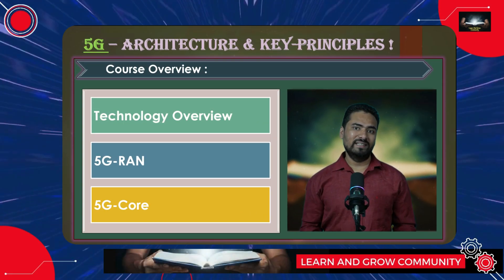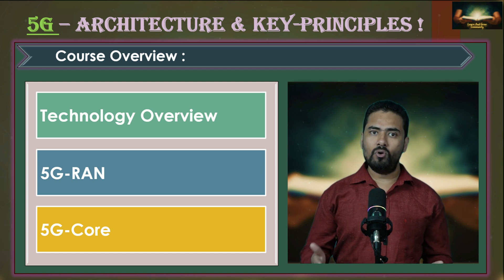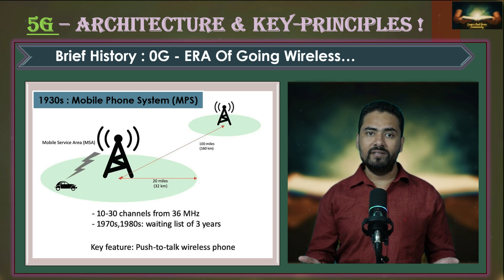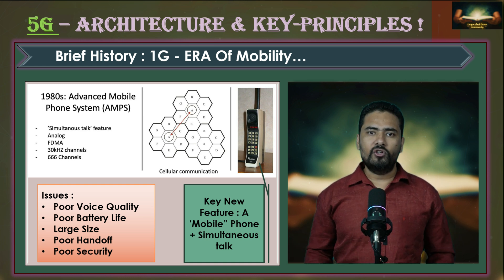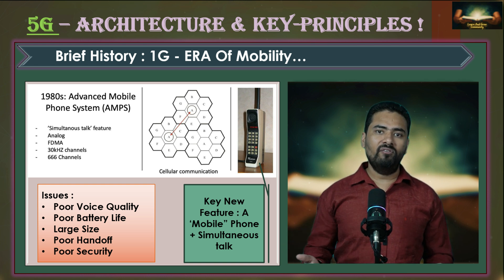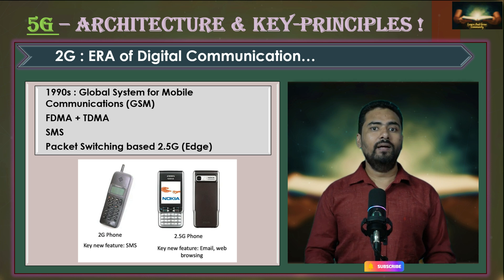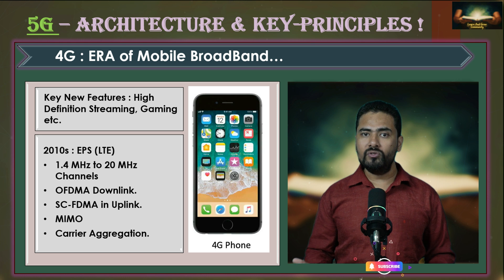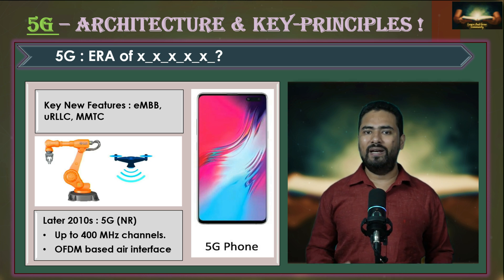#01 : Learn 5G Architecture & Key Principles | Complete 5G Network | Course Overview | Course 02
Video Series 02 : 5G Architecture and Key Principles :
Session 01 : Course Overview and a brief telecom History.

Welcome to this comprehensive course on 5G Architecture and Key Principles! Whether you're a beginner or a professional, this course will guide you through the essential concepts of 5G. We’ll cover the history, evolution, and key technologies that make 5G a revolutionary advancement in telecommunications.

This is Session 01 of Series 02 : 5G Architecture & Key Principles | Complete 5G Network

Here’s a sneak peek of what we will cover:

* Brief History of Telecommunications: From the invention of the mobile system to modern 5G networks.
* Understanding the Need for 5G: Why 5G is essential and how it differs from earlier generations.
* Radio Access Network (RAN) & Core Network: Explore the defining features of 5G architecture.
* Evolution of Cellular Networks: A look at 1G to 4G, and how each generation contributed to the development of 5G.
* Key Features of 5G Technology: Learn about OFDM, multi-antenna systems, and carrier aggregation, among others.
* 5G Use Cases: Discover how 5G will cater to machines, mobile broadband, and more.

Course Structure:
* History of Telecommunications:
The journey from 0G to 4G and how each generation revolutionized communication.
Key technological advancements like AMPS (1G), GSM (2G), W-CDMA (3G), and LTE (4G).

* Introduction to 5G:
Why 5G is necessary to handle the growing demand for mobile broadband and machine-to-machine communication.
The fundamentals of OFDM (Orthogonal Frequency-Division Multiplexing) in 5G.

* 5G Radio Access Network (RAN):
Detailed look at the RAN and how it enables faster, more efficient communication.

* 5G Core Network:
Understanding the importance of the core network in enabling advanced
5G features.

* Key Defining Features:
OFDMA for wider bandwidth and faster data rates.
Multi-antenna systems and Carrier Aggregation for improved connectivity.

* 5G Use Cases:
Applications for autonomous vehicles, smart cities, IoT, mobile gaming, and much more.

This course is designed for:
* Professionals transitioning from 4G to 5G.
* Engineers and developers curious about new aspects of 5G technology.
* Anyone from a non-telecom background interested in telecommunications and 5G networks.

By the end of this course, you'll have a solid understanding of 5G technology and its key components. So, let’s dive deep into the world of 5G and explore the cutting-edge advancements that are shaping the future of connectivity.

Follow